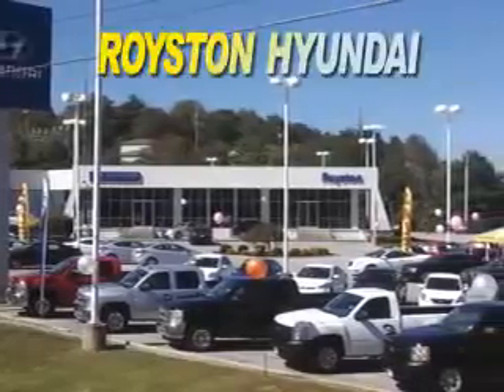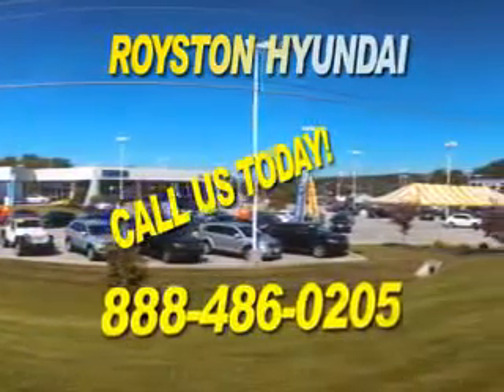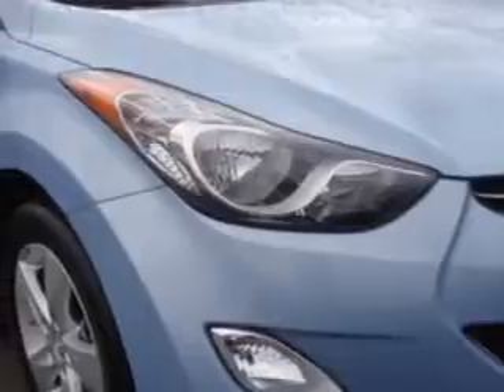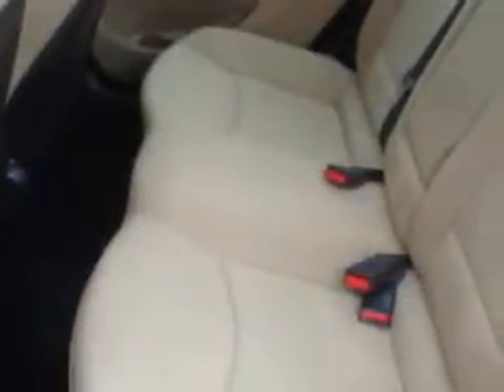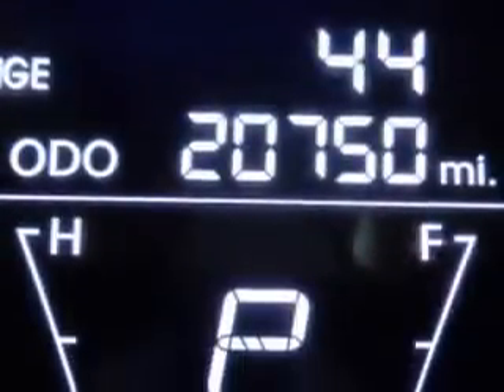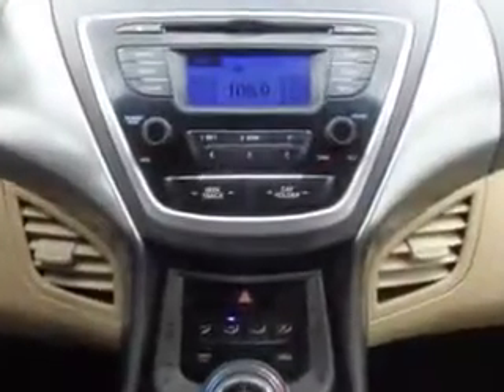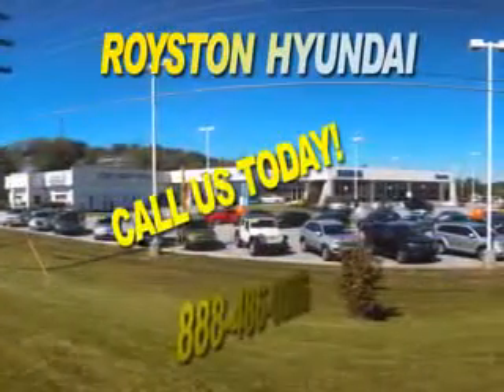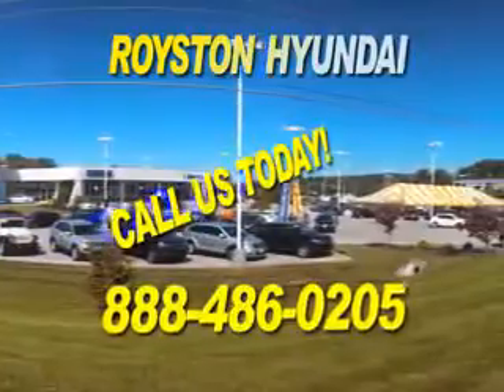2013 Hyundai Elantra Royston Hyundai Morristown, TN 37814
Hyundai Elantra Check out this Blue Sky Metallic Hyundai Elantra 4 Dr Sedan, equipped with a 4 Cylinder engine and an automatic transmission.
MILES: 20,743
VIN:KMHDH4AE4DU784348

Royston Hyundai
5524 w. Andrew Johnson Hwy.